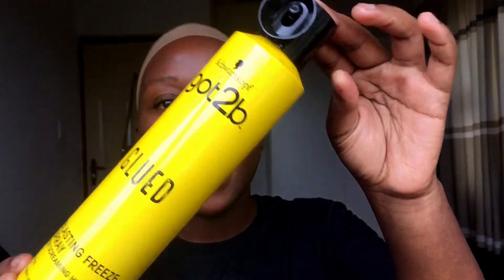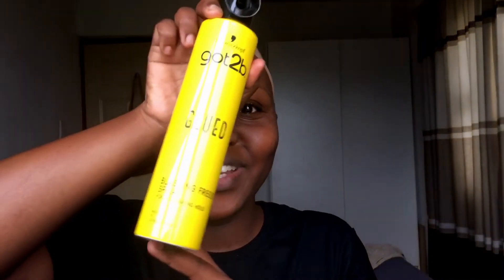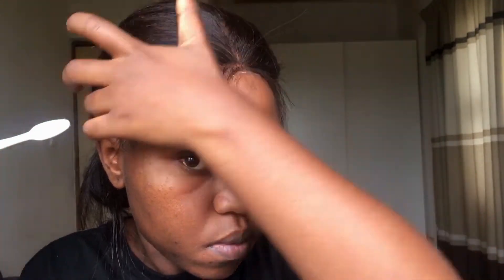HOW TO: LAY YOUR CLOSURE LIKE A FRONTAL using GOT2B | SouthAfricanYoutuber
WATCH IN 1080p FOR A GREAT RESOLUTION!!!

This tutorial is to show you how I lay my closure like a frontal using GOT2B glue.
Even if you don’t have a 360 closure it’s fine because the part that you need to lay is your closure in front so don’t stress!